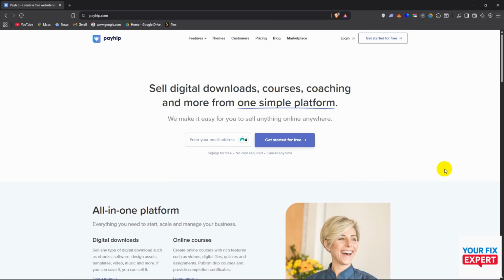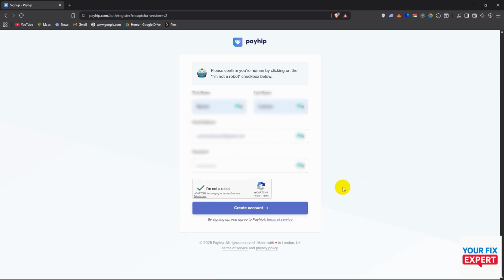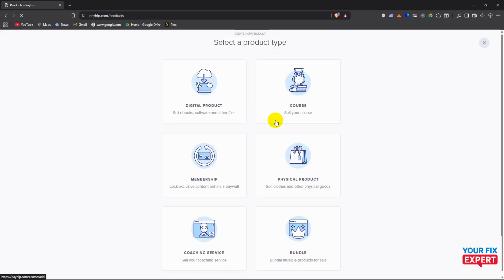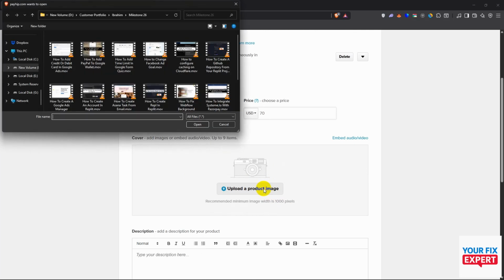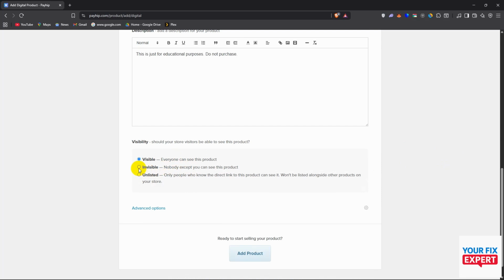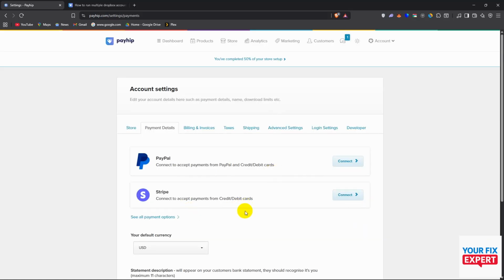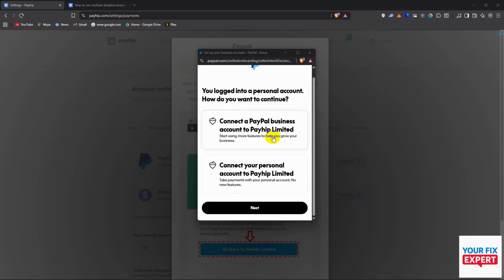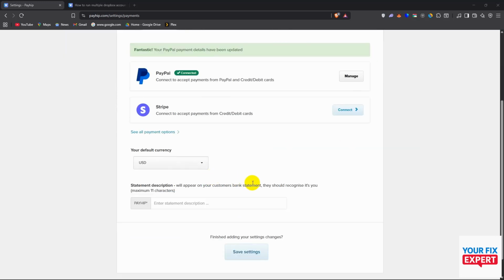How To Use Payhip To Sell Digital Products | Sell Digital Products On Payhip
Want to learn how to use Payhip to sell digital products? In this video, I’ll walk you through step-by-step how to sell digital products on Payhip and how to set up your Payhip shop so you can start selling your digital products online with ease. Whether you’re new to Payhip or just want to understand how to sell digital products more efficiently, this guide will help you get started quickly and confidently.